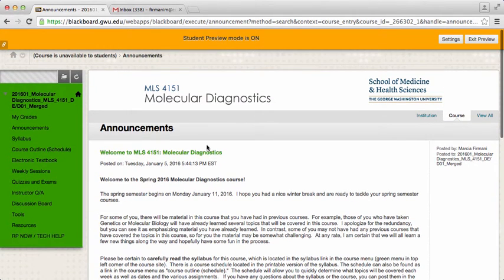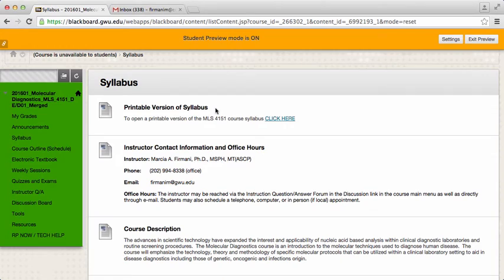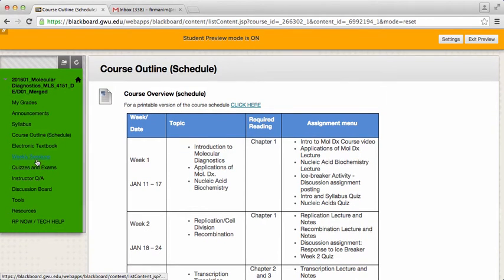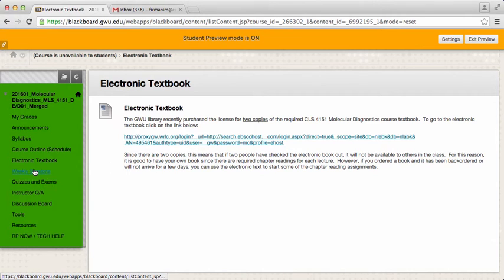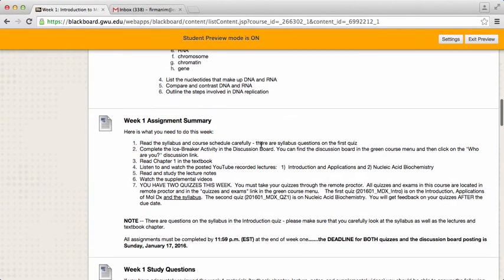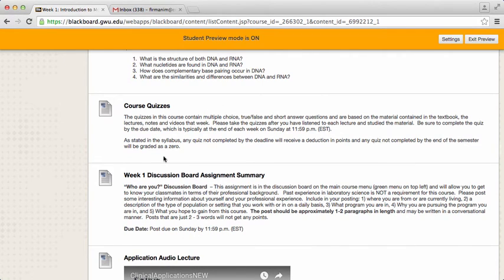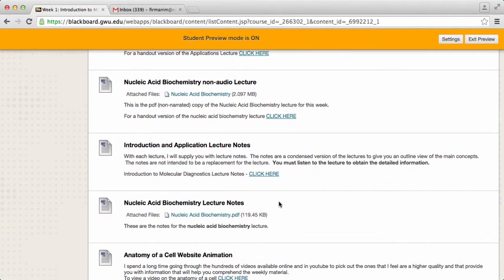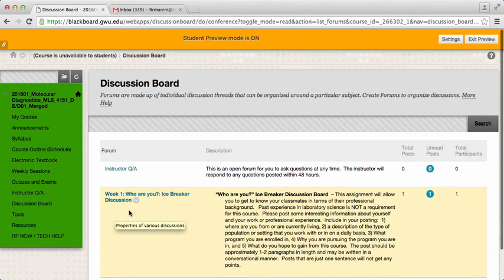Week 1 Mol Dx Overview